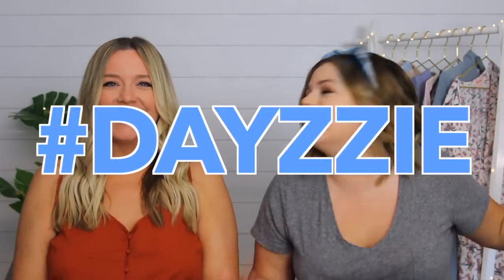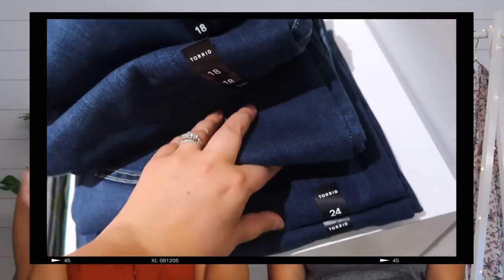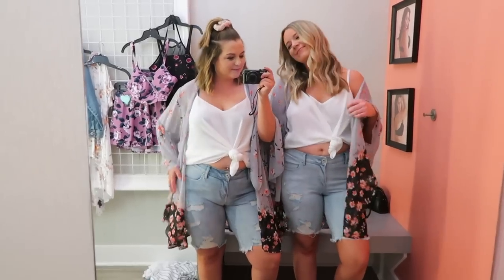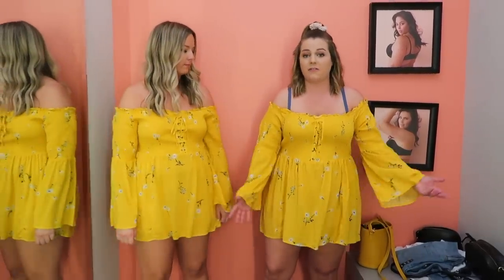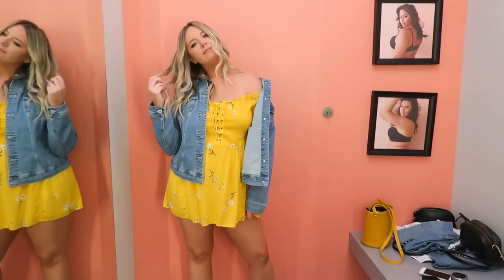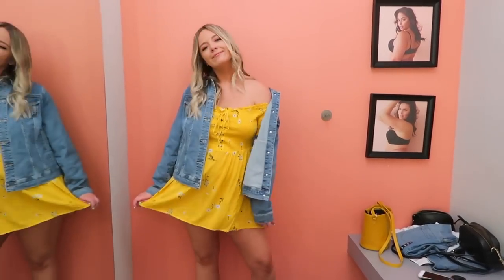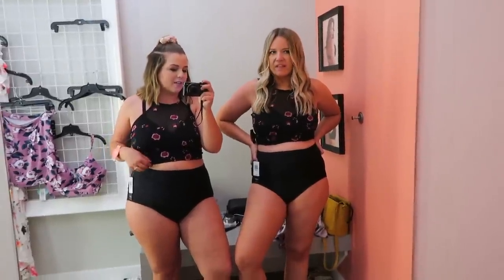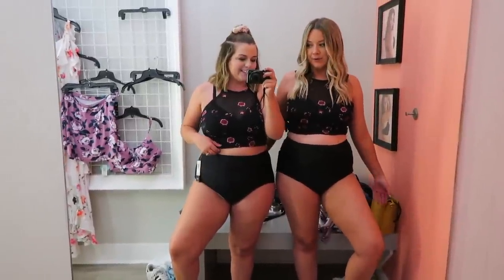Size 12 Girls Try Plus Size Stores for the First Time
Size 12 girls try on the same outfits from Torrid! Carrie Dayton & Sierra Schultzzie are mid size girls, so it's their first time trying a plus size store. In this inside the dressing room try on haul, they try the exact same pair of jeans, swimsuits, bikinis, and more.
❤ OPEN ME!

Hey babes! Today Carrie & I are doing a Torrid try on inside the dressing room, and trying on the same outfits like we did in our target video. Even if you're the same size, your body can be shaped so differently, so don't ever compare yourself.

Denim Shorts
Grey Kimono
Yellow Tunic
Denim Jacket
White Floral Dress
Green Knit Top
Floral Swim Skirt
Matching Floral Swim Top
Black Bikini Bottoms
Black Mesh Swim Top

Follow Me//